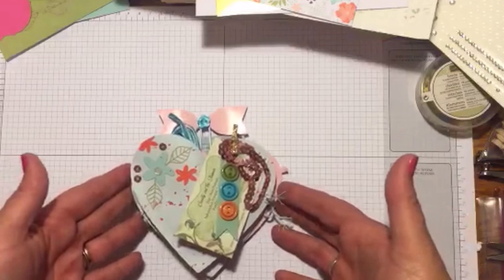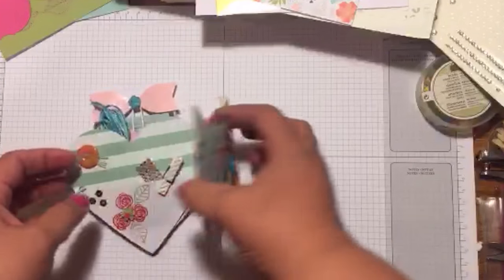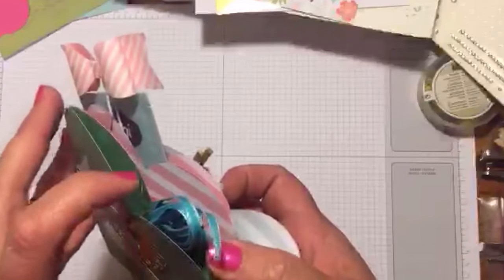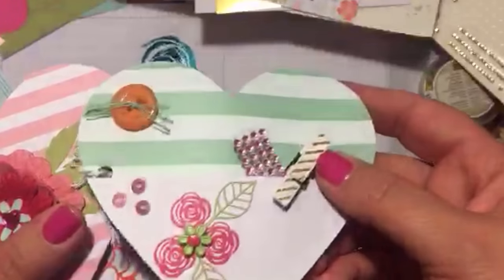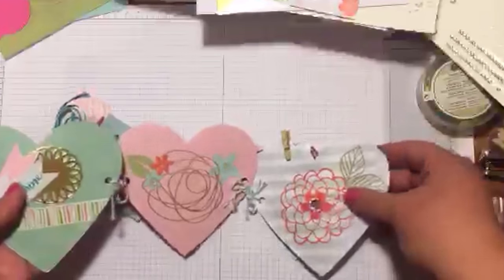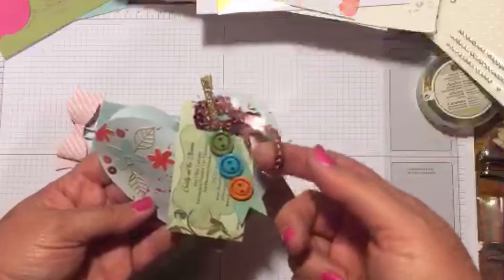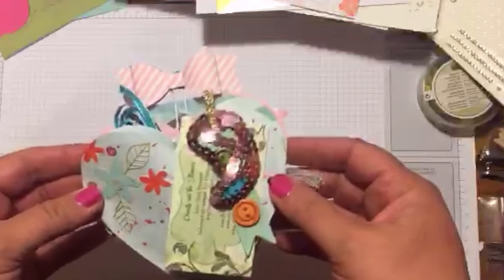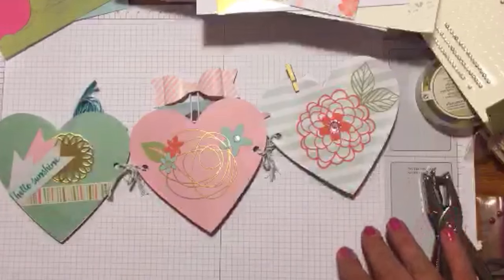What is a Snail Mail Flip Book - For Beginners